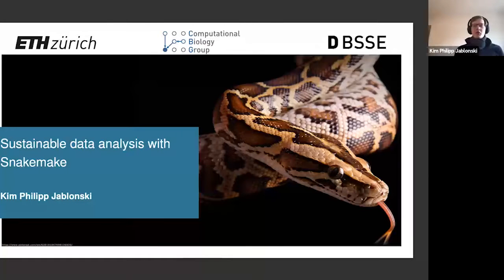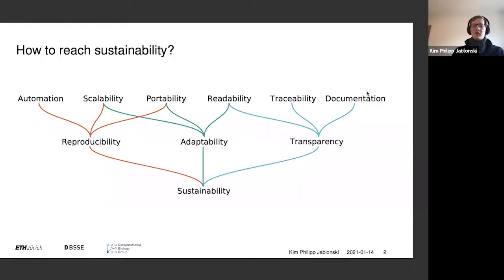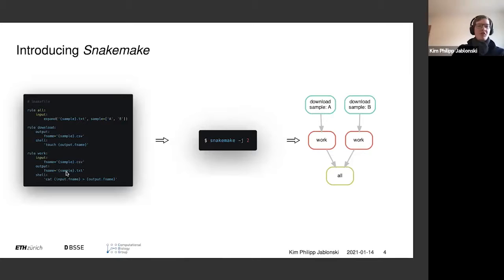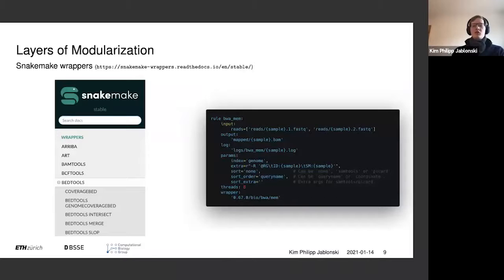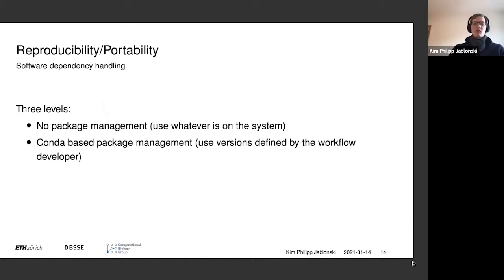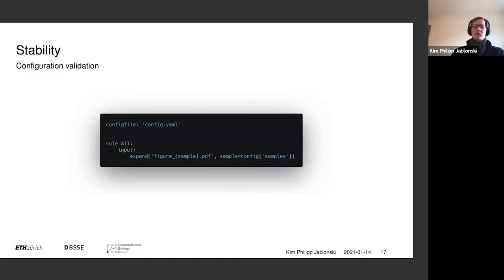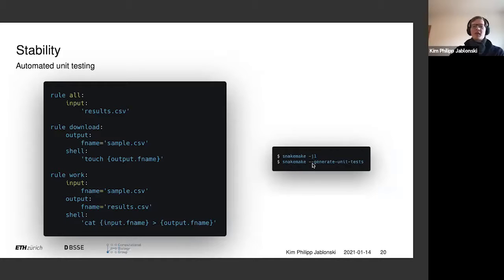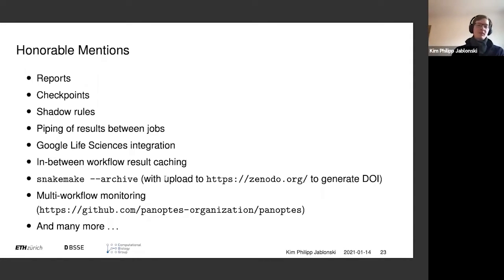Sustainable data analysis with Snakemake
Speaker: Kim Philipp Jablonski
Abstract:
Data analysis often entails a multitude of heterogeneous steps, from the application of various command-line tools to the usage of scripting languages like R or Python for the generation of plots and tables. It is widely recognized that data analyses should ideally be conducted in a reproducible way. Reproducibility enables technical validation and regeneration of results on the original or even new data. However, reproducibility alone is by no means sufficient to deliver an analysis that is of lasting impact (i.e. sustainable) for the field or even just one research group. We postulate that it is equally important to ensure adaptability and transparency.
The former describes the ability to modify the analysis to answer extended or slightly different research questions. The latter describes the ability to understand the analysis in order to judge whether it is not only technically, but methodologically valid.
In this presentation, we analyze the properties needed for a data analysis to become reproducible, adaptable, and transparent, and show how the popular workflow management system Snakemake can be used to fulfil all these needs.